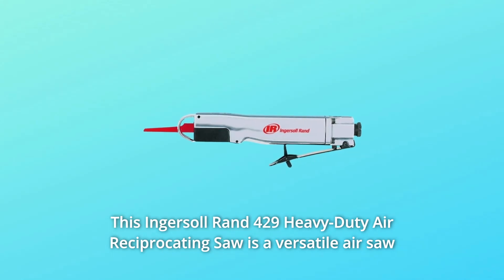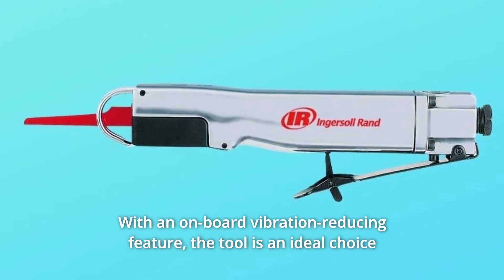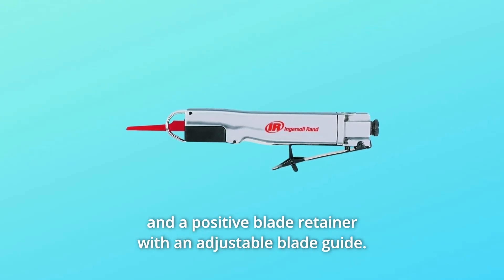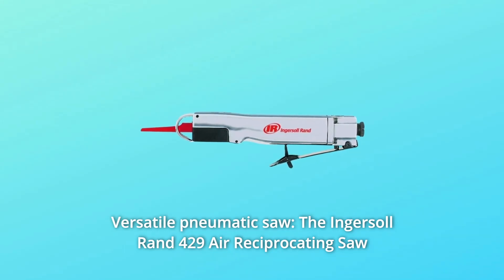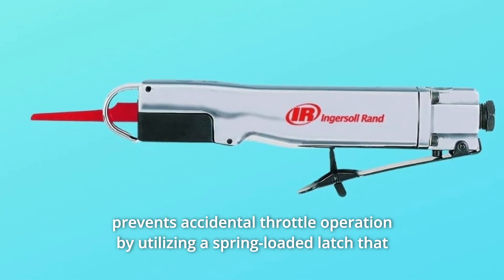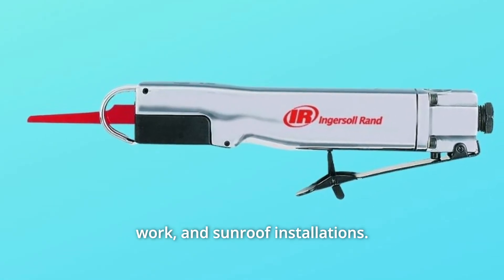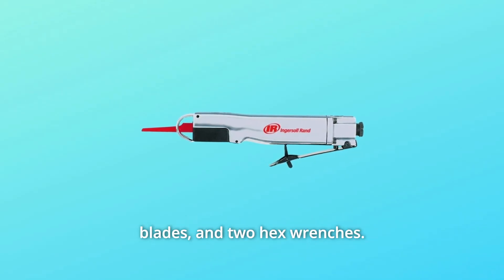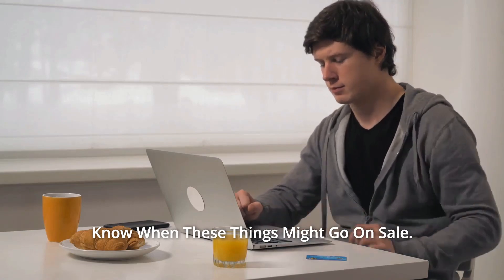Ingersoll Rand 429 Heavy Duty Air Reciprocating Saw Review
Check Amazon's latest price (These things might go on Sale)

This Ingersoll Rand 429 Heavy-Duty Air Reciprocating Saw is a versatile air saw that can cut complicated designs and light radial curves in plastics, fibreglass, composite materials, aluminium, and sheet metal. The tool is great for body shop repair, muffler and exhaust work, and sun roof installations because it has an on-board vibration-reducing feature. Six high-speed steel cutting blades and two hex wrenches are included for extra versatility. Other features include a positive blade retention with an adjustable blade guide and 10,000 strokes per minute capability.

Number 1. The Ingersoll Rand 429 Air Reciprocating Saw is a versatile pneumatic saw that cuts flat and curved surfaces in a variety of plastics, fibreglass, and composite materials, as well as aluminium and sheet metal.

Number 2. This saw has a unique technology that prevents accidental throttle action by utilising a spring-loaded latch that resets each time the lever is released for added safety.

Number 3. Best for: This cutting tool's inline configuration allows for easier access in small locations. Its low vibration is ideal for body shop work, muffler and exhaust installation, and sunroof installation.

Number 4. Positive blade retainer and adjustable blade guide extend blade life, ensuring that you can trust on this tool to last.

Number 5. An air saw, six high-speed steel cutting blades, and two hex wrenches are included in the power tool set. It produces 10,000 strokes per minute and consumes 8 CFM of air on average.

Searches related to Ingersoll Rand 429 Heavy Duty Air Reciprocating Saw Review

Ingersoll Rand 429 Heavy Duty Air Reciprocating Saw